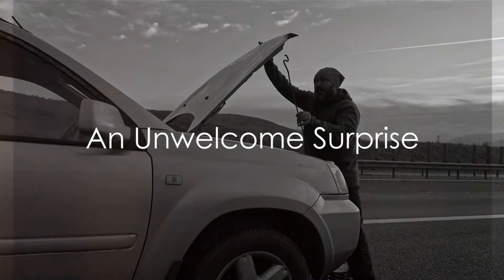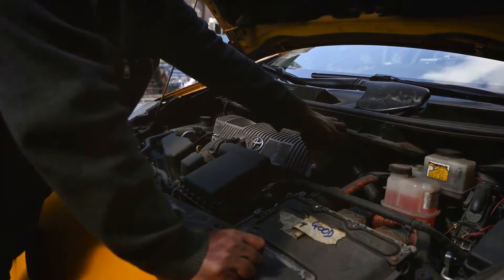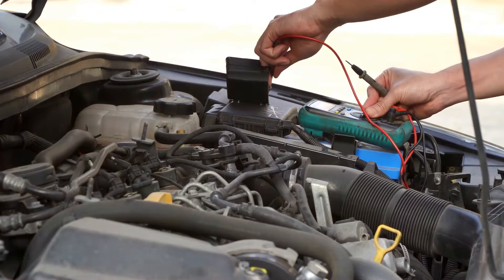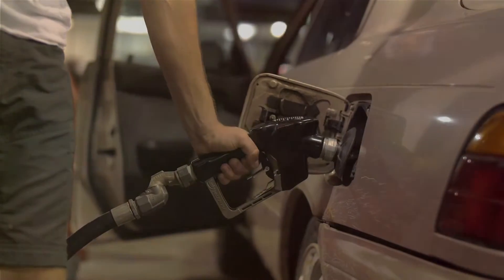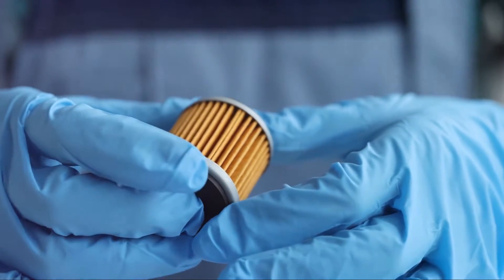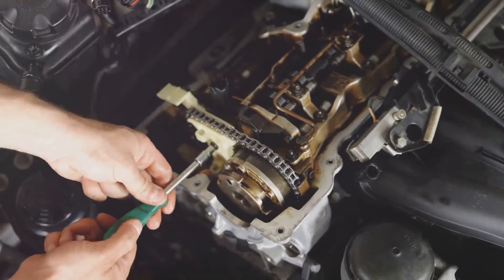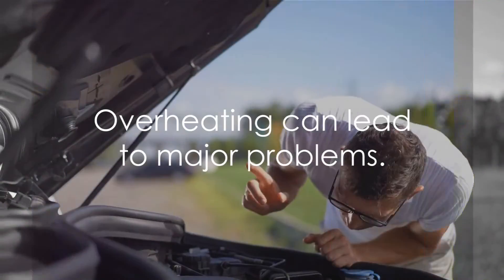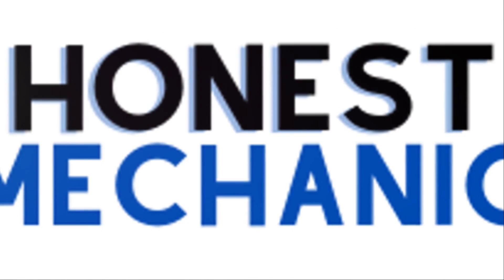Car Shuts Off While Driving: 7 Common Causes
Topic: Car Shuts off while driving causes

Ever found yourself in the stressful situation of your car suddenly shutting off while driving? You're not alone!

Today, we're diving deep into the top causes behind this alarming issue and sharing essential tips on how to prevent it.

Key Points

1. Car Battery Maintenance: Learn the signs of a weakening battery and understand the 3-5 years lifespan to prevent car shutdowns.
2. Alternator Issues and Solutions: Discover how a faulty alternator can lead to unexpected car stops and learn preventive measures.
3. Fuel Pump Functionality: Uncover the importance of a fully operational fuel pump to ensure a smooth drive and avoid sudden car shutdowns. 4. Clogged Fuel Filter Troubleshooting: Recognize the signs of a clogged fuel filter and learn quick solutions to prevent car stalling.
5. Avoiding Engine Overheating: Understand the severe implications of engine overheating on car functionality and learn tips to keep your engine cool.